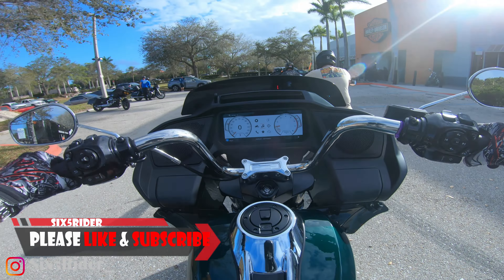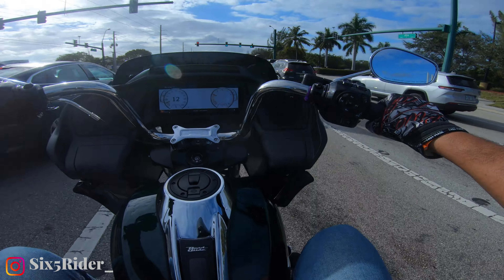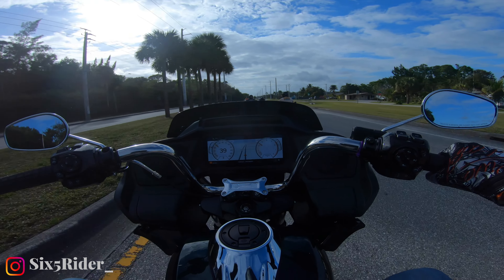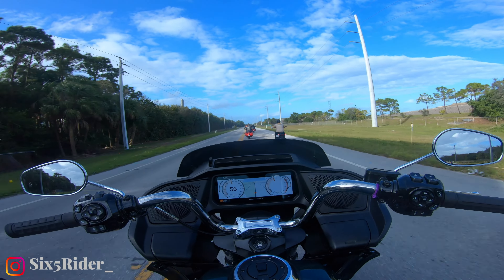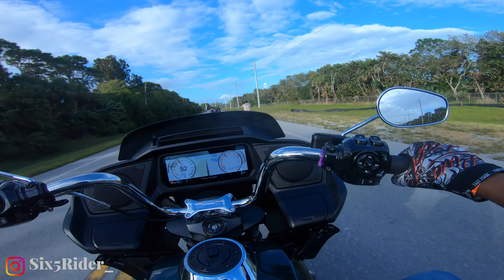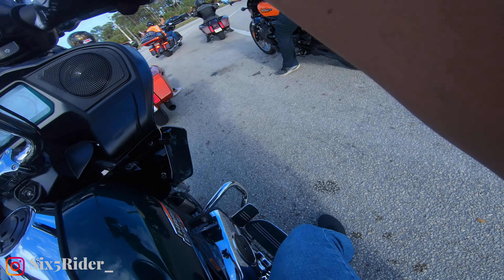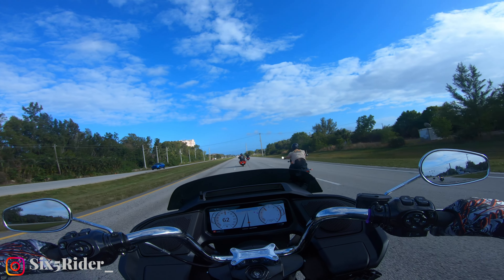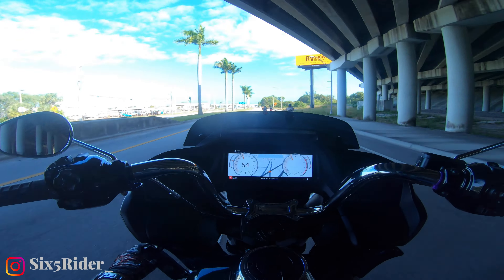First Ride: 2024 Harley Davidson Road Glide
What's going on YouTube? Six5Rider here, coming back to you with another Motorcycle First Ride.

In this video, I get my hands on the all new 2024 Harley Davidson Road Glide. The bike is smooth as butter and a stylish cruiser motorcycle that offers a comfortable riding experience.

The bike is powered by a Milwaukee-Eight 117 V-twin engine that delivers impressive performance and a smooth ride. It also comes equipped with advanced technology and features, including ABS, electronic cruise control, inverted forks, and many convenience features.

As a beginner Moto-Vlogger, I value and welcome your feedback on ways I can improve to bring you better content.